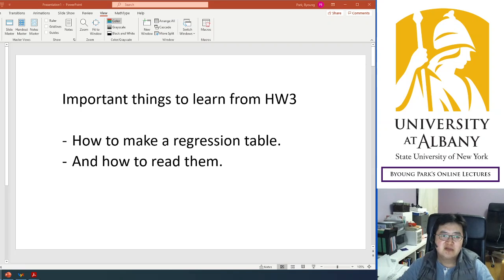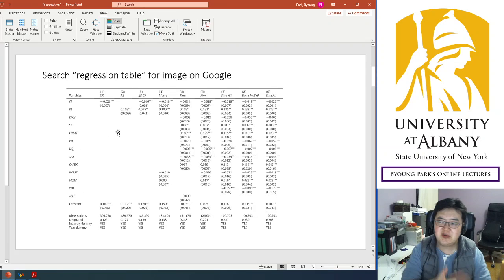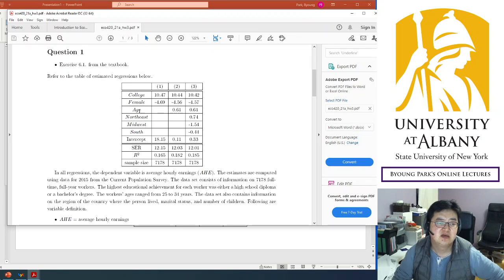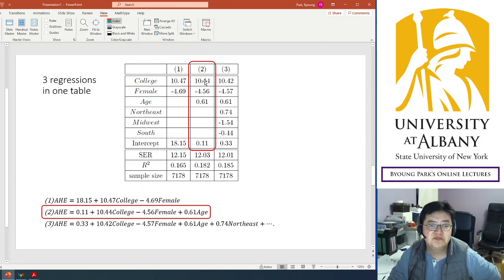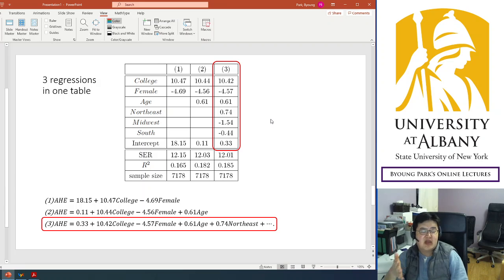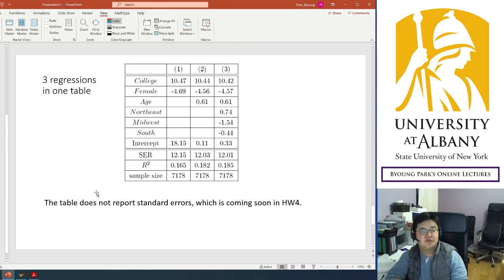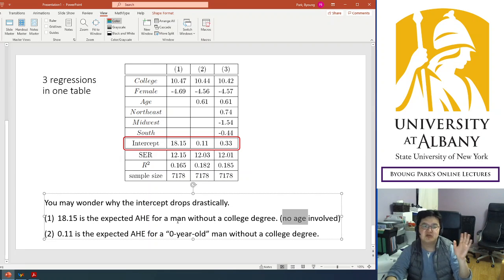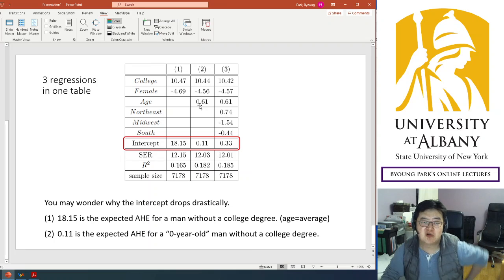eco420 L14 2